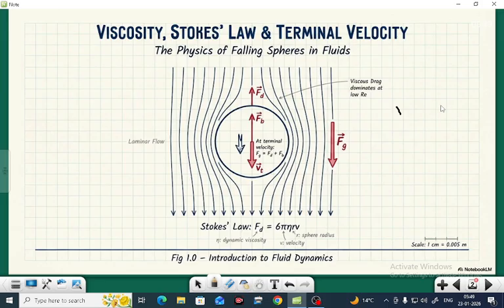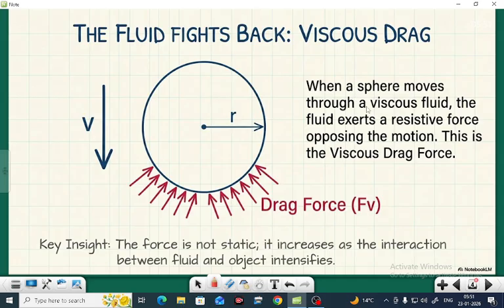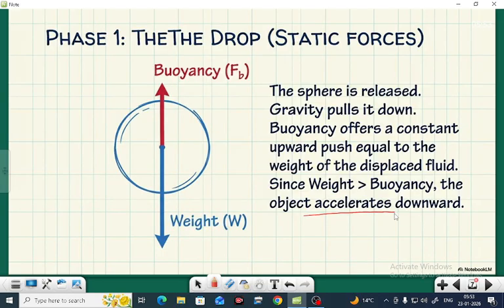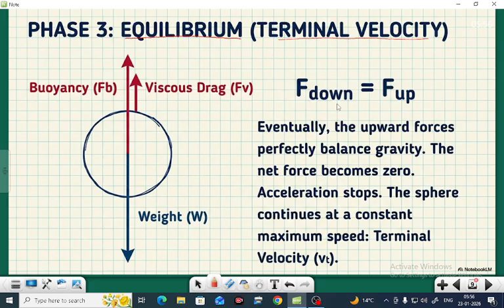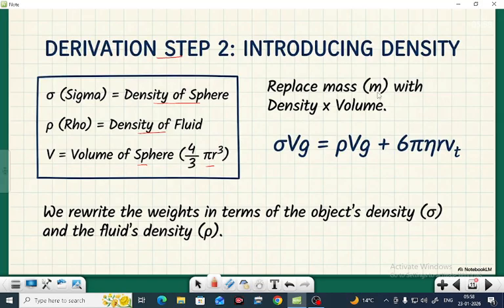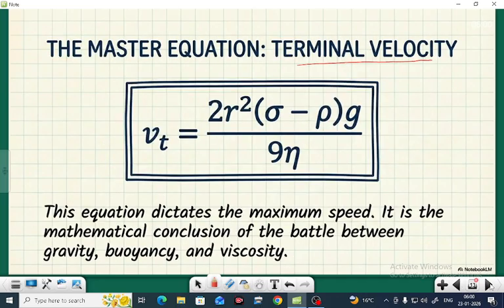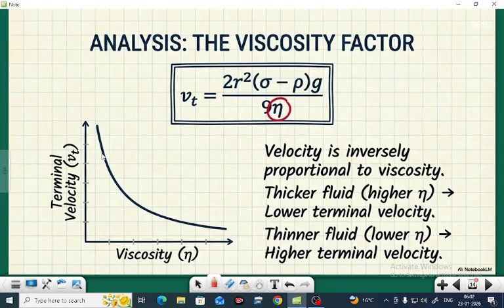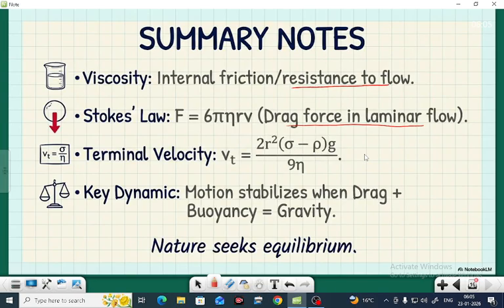CLASS 11,PHYSICS,CBSE,NCERT,VISCOSITY,STOKE"S LAW AND TERMINAL VELOCITY